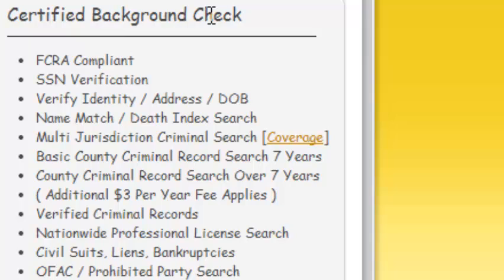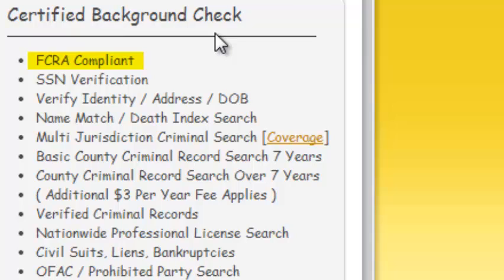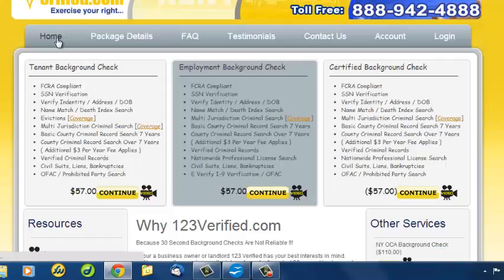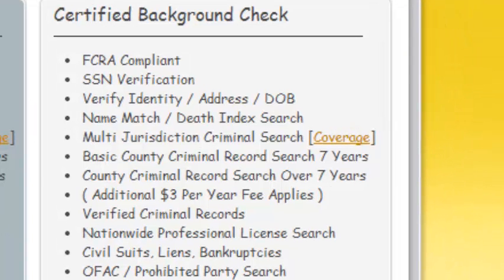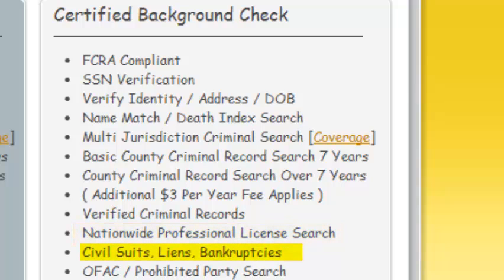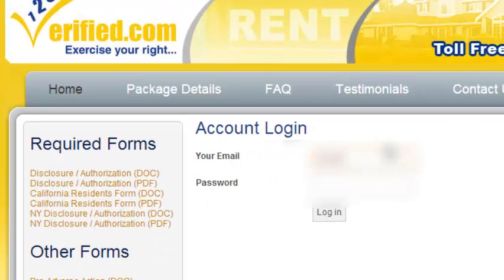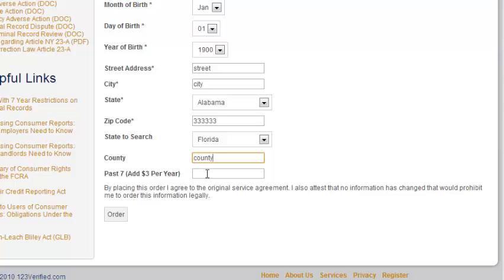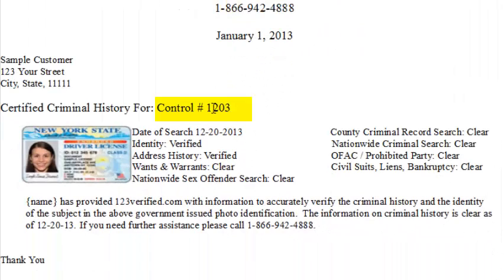Certified Background Check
Certified background check is great for people to see whats in their background check.  Great for independant contractors and handymen as well.  From 123verified.com